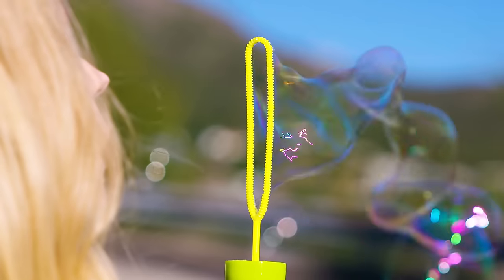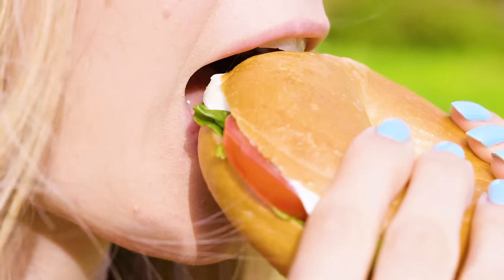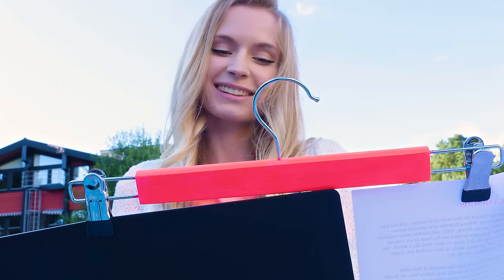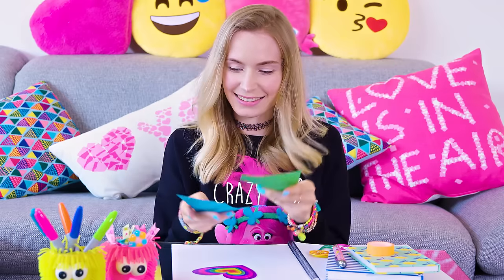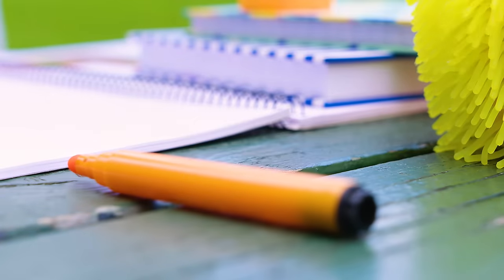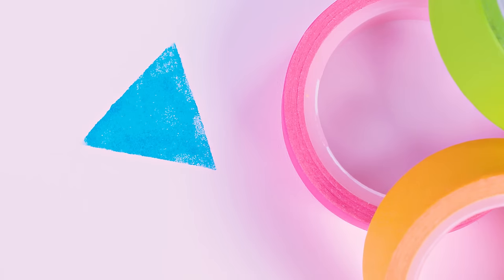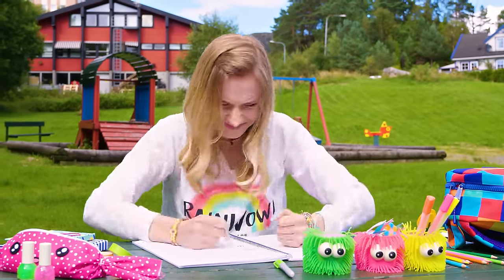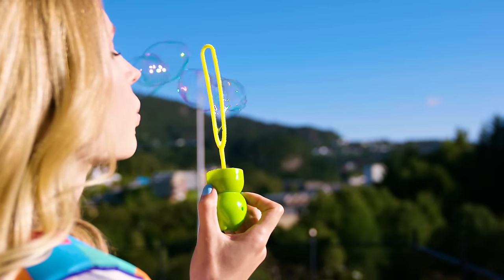School HACKS! 12 DIY Back to School LIFE HACKS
School Hacks! In this back to school life hacks & DIY school supplies video I show 12 simple school hacks. These DIY school hacks for girls and boys are perfect for middle school but also college students. I included school morning routine hacks, food hacks, DIY edible school supplies, school pranks and other studying life hacks that will make your school days easier and exciting.

Food hacks! If you're making a bagel for your school lunch, instead of storing it in a usual plastic box, place it in an empty CD container. It fits perfectly and your bagel will remain fresh and perfect even if you throw it in your school bag.

Have you highlighted something you don't really want to? No problem! All you need is a bit of lemon juice. This school life hacks is absolutely mind-blowing and magical. Soak a q-tip in a bit of lemon juice and gently rub it over the highlighted area! The highlighter will disappear like magic.

Back to school studying hacks! If you love to study, write essays or reports on your bed or couch, this school simple life hack is perfect for you. Use a clothes hanger to clip your notebook, worksheet or a textbook to your PC and say goodbye to back and neck aches for good!

DIY edible school supplies and school pranks! If you are sleepy or bored during a lesson, a little sugar can make all the difference! But since candy and food in general are usually not allowed during lessons, we have to be a bit more sneaky. I show you how to make a DIY eos lollipop! You can keep it in your DIY pencil case and have it always on hand for the moments when you need a little sugary pick me up.

DIY school supplies hacks! Why having a boring metal stapler pins when we can have beautiful colorful instead. All we need are stapler pins and nail polish! This is such an affordable and inexpensive school hack for girls and boys that like some color in their life.

School morning routine hacks! Every second counts when getting ready for school in the morning. If you want to rock a neat and cool cat eyeliner every day a great hack is to use a pencil as a stamp. Cut the eraser and make a triangle shape.

Rainbow highlighters! Rainbow highlighters hacks have been allover YouTube recently and I really wanted to try them out. All you need are two or more highlighters and you can have so much fun! I tried the color changing highlighter hack and it worked perfectly. You should definitely try it too.

Some of us love listening to music while studying because it makes us more relaxed and helps us to concentrate. But teachers will probably not let you listen to music during the class. No problem! I show you a fun and sneaky way to listen to your favorite songs without anyone noticing.

DIY stamps for back to school! Stamps are always so much fun and make taking notes a super exciting task. All you need to make your own is a bottle lid and a piece of foam paper. Have a lot of fun stamping!

Sometimes you just want some peace and time for yourself. If you don't want to be bothered by people around, use this simple life hack. Put on your headphones and I guarantee – people will be way less likely to bother you since they'll think you're listening to music! Works wonders at home, on the bus, plane or school.

I love using sharpies and markers as they come in so many different colors. However if you use them to write in a notebook, the color bleeds through the pages, which can be pretty annoying. The solution is nail polish. Apply one layer on the paper and you can use your sharpies and markers without bleeding.

Writing to-do lists is essential if you want to keep organized in school or at work. Instead of writing to do lists in notebooks or your cell phone, you can write them on a mirror. Just make sure to use whiteboard markers!

Hope this school hacks will make your days at school easier and so much fun :)